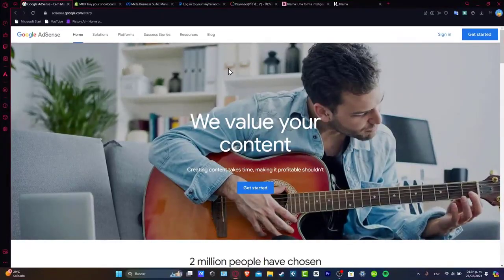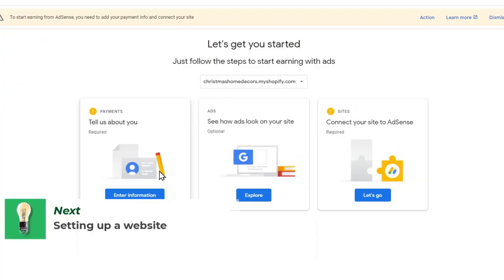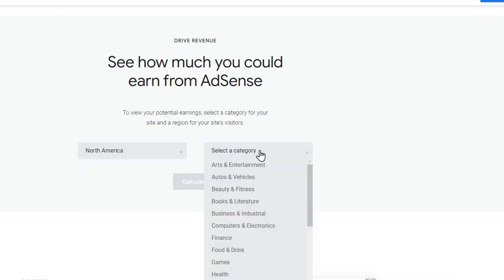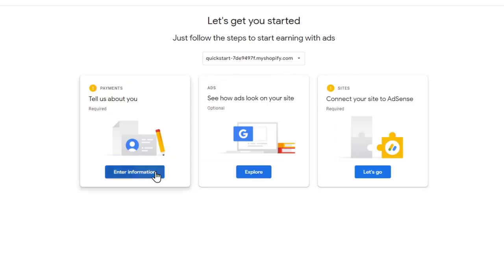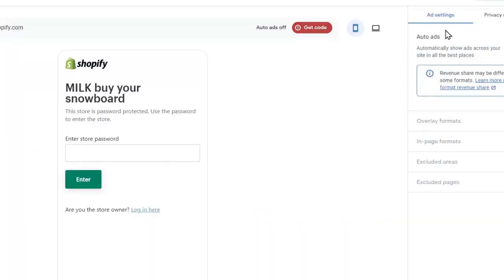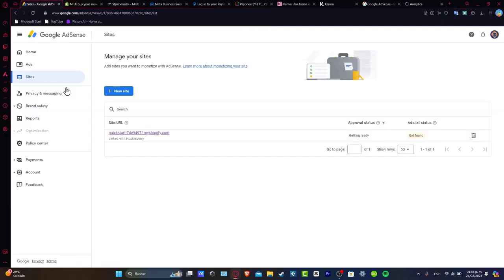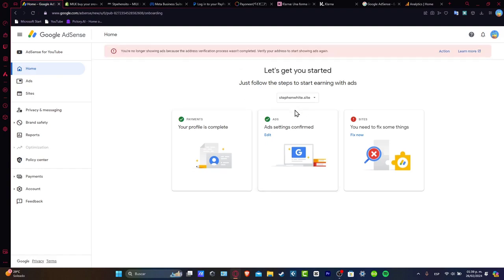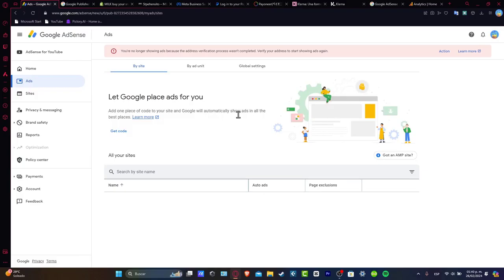How to Create Google AdSense Account | Step by Step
In this tutorial, you’ll learn how to create a Google AdSense account step by step, even if you’re a complete beginner. I’ll walk you through the full signup process so you can avoid mistakes and get approved faster.

✅ What you’ll learn in this video:
- Google AdSense requirements explained
- How to sign up for AdSense step by step
- How to link your website or YouTube channel
- Common mistakes to avoid during approval
- What to do after creating your AdSense account